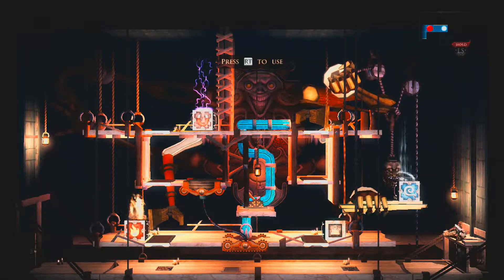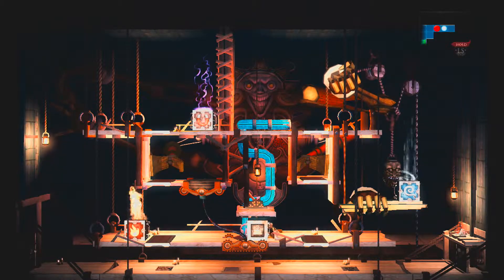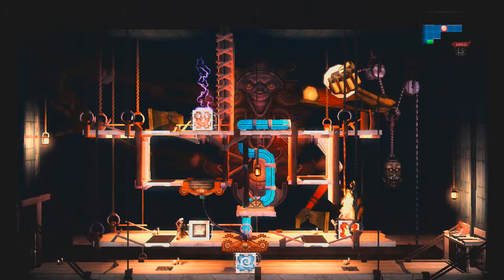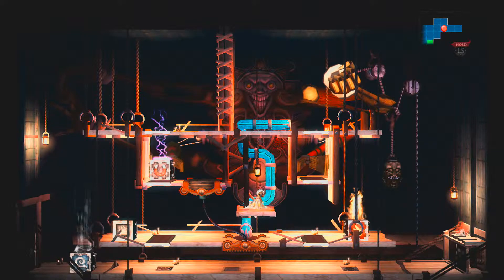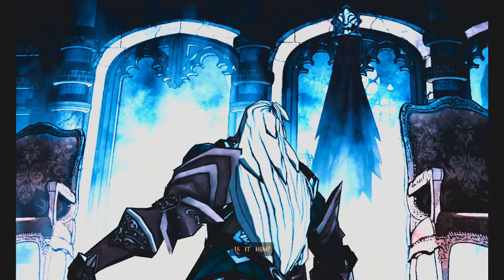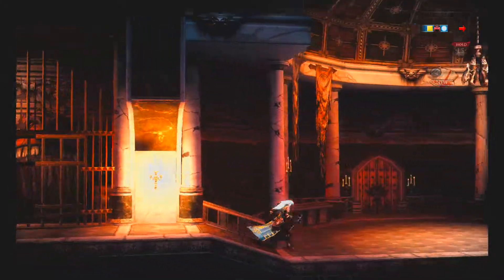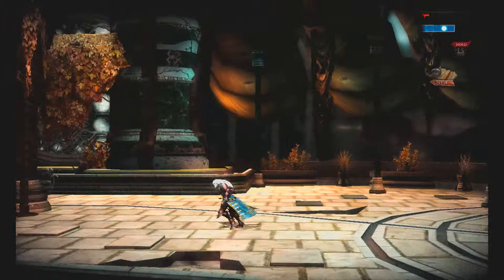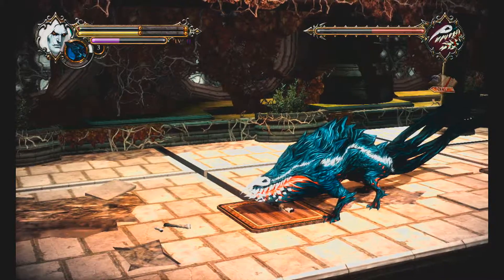Castlevania LoS: Mirror of Fate Ep.12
Extreme box shoving, puzzle solving. Theater puzzle solution.